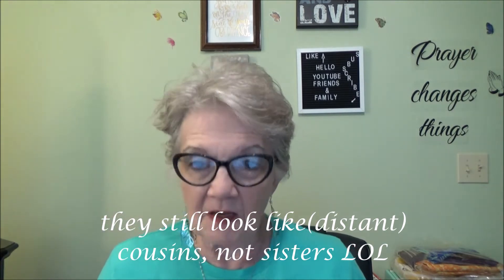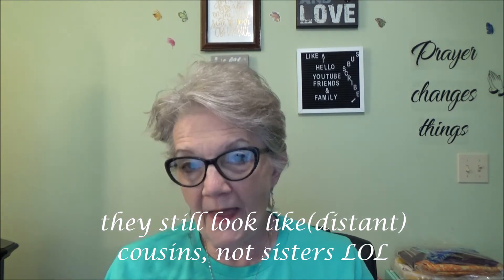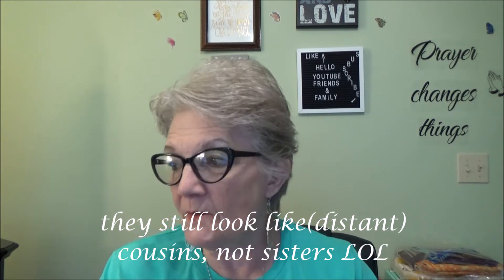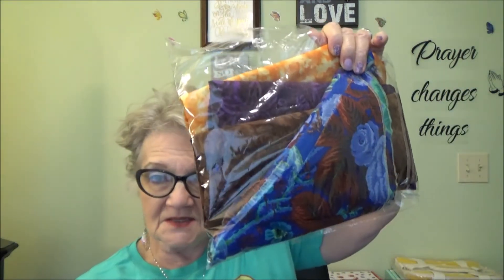August Munch Pak